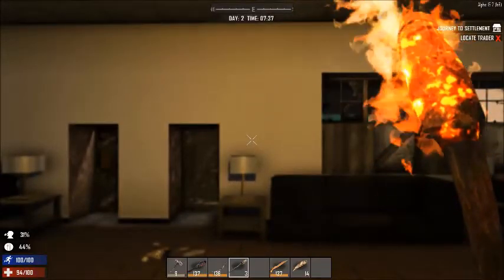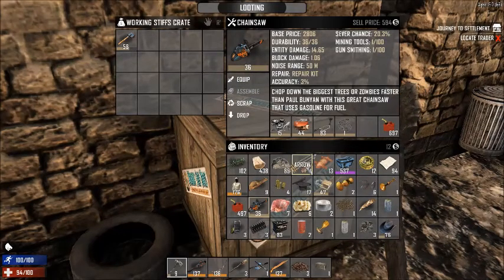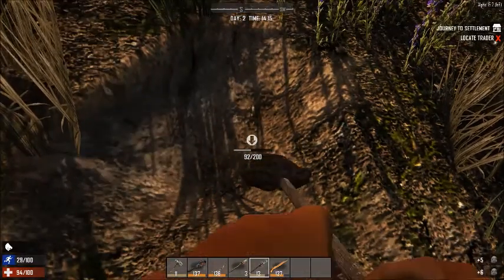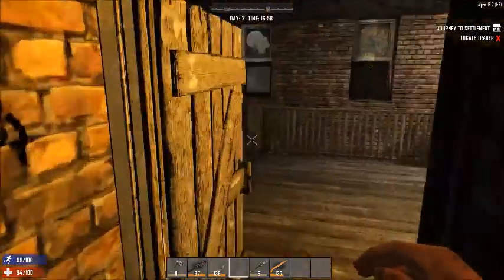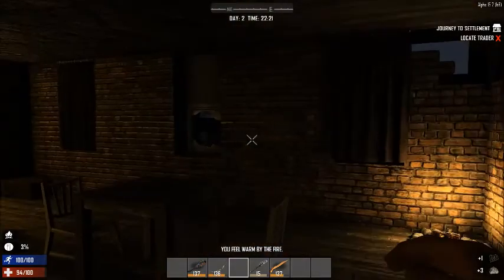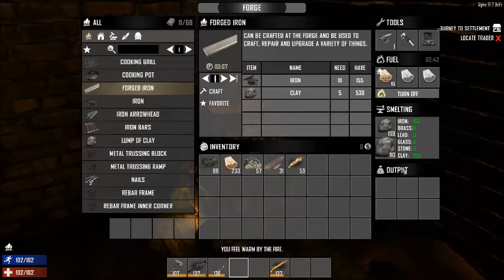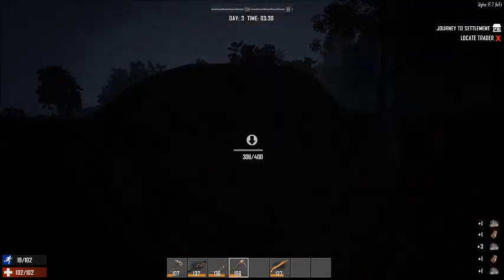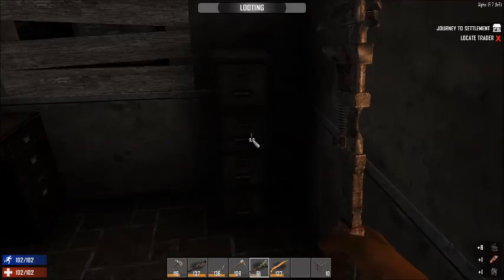Day Two: Preparing to Settle - 7 Days to Die Gameplay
My second day in solo 7 Days to Die where I create a forge and begin making iron tools in order to be more prepared to build my home.